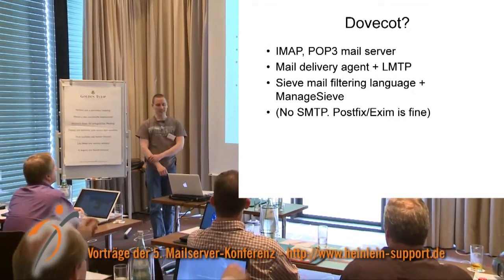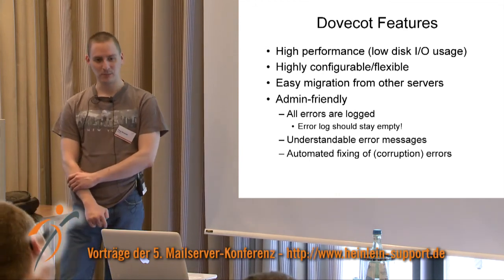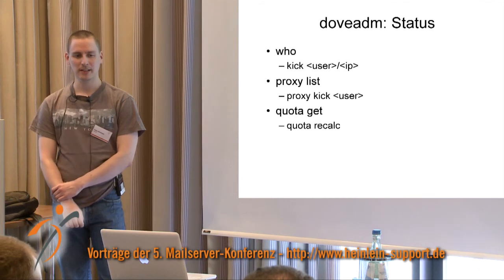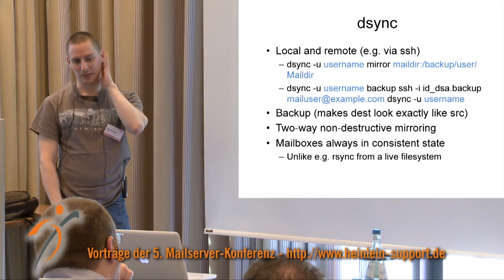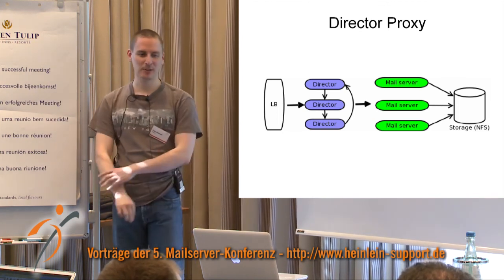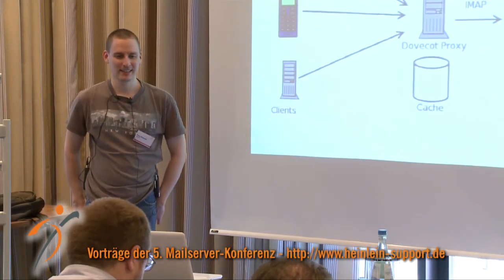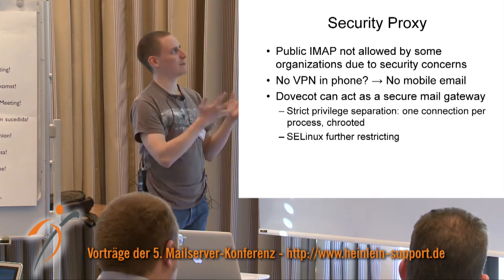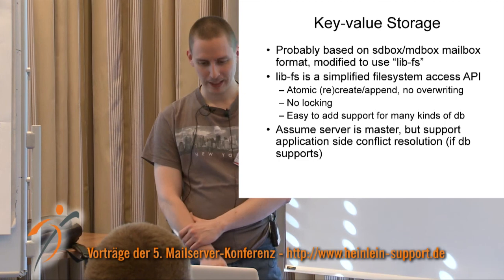Dovecot: The better IMAP-server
Dovecot-Programmierer Timo Sirrainen spricht über "Dovecot: The better IMAP-server".

Vortragsaufzeichnung der 5. Mailserver-Konferenz 2011 von Heinlein Support.